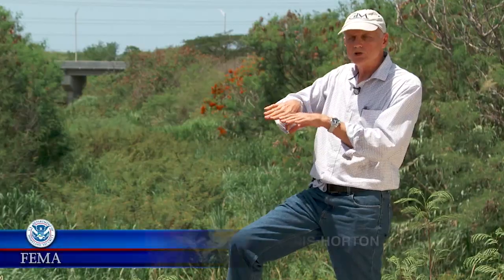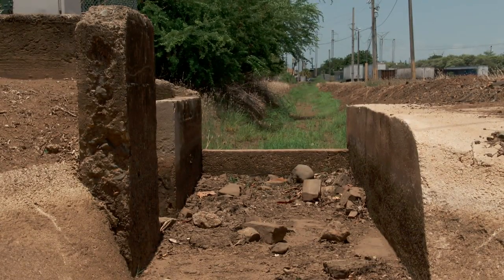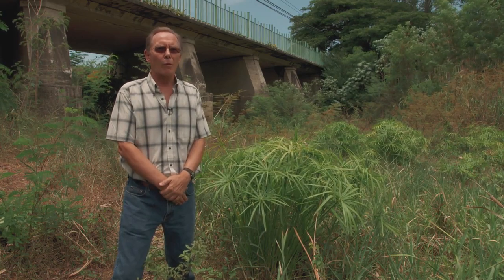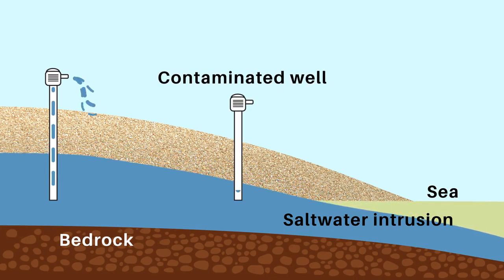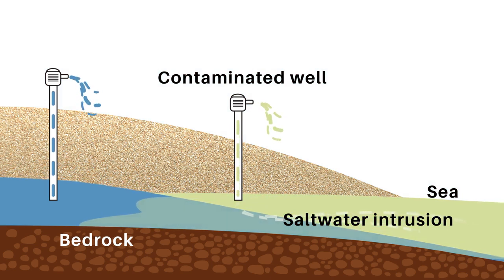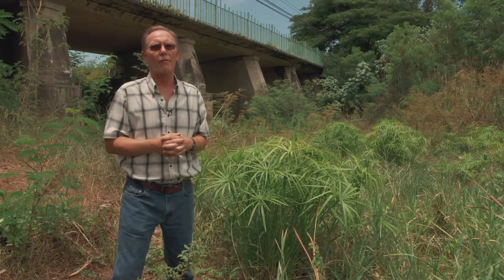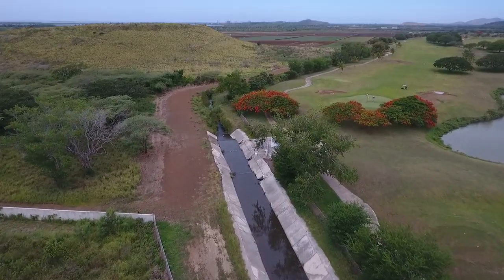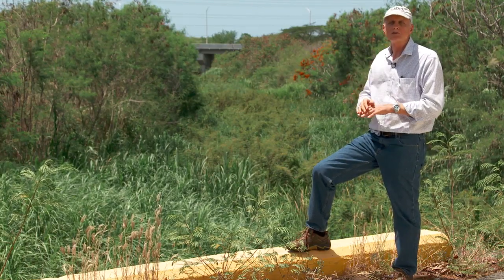Effects of Saltwater Intrusion in Salinas, Puerto Rico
After a nearly year-long drought in Puerto Rico in 2015 drastically affected the water supply and farmlands on the island, the fresh water supply for parts of the island were threatened by saltwater intrusion.
The territory applied for a FEMA Hazard Mitigation Assistance grant to construct an aquifer storage and recovery project in Salinas, Puerto Rico to mitigate the problem.